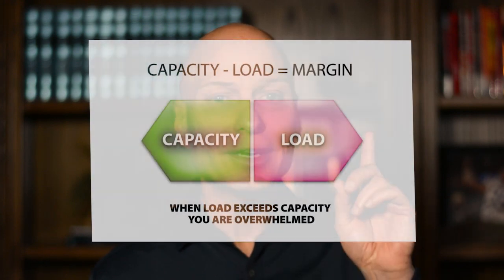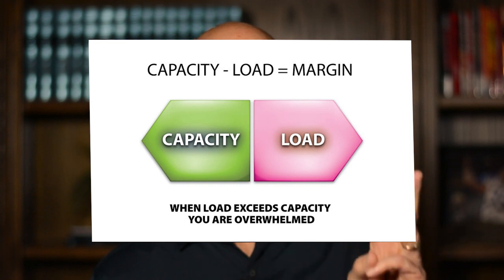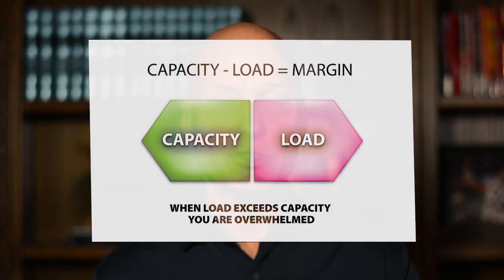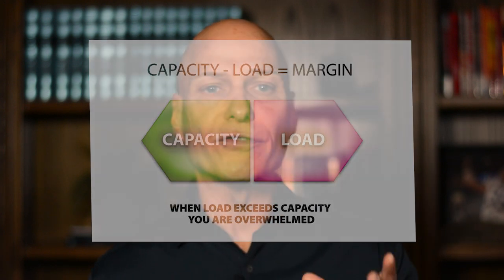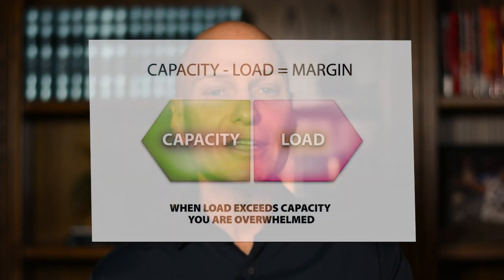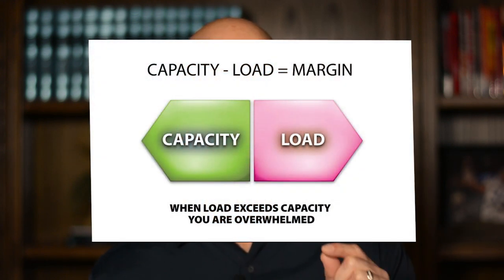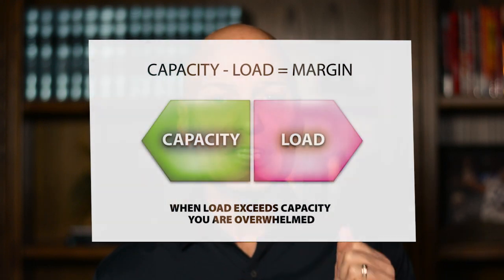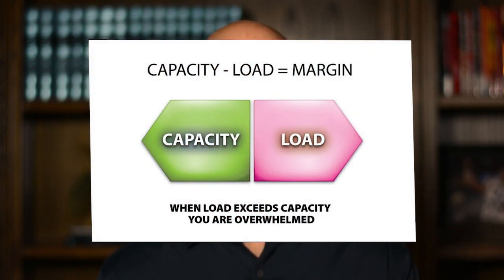Overwhelmed Equation: Three Ways to Increase Your Capacity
In today's fast-paced world, feeling overwhelmed has become all too common. The constant demands on our time and energy can leave us feeling like we're drowning in responsibilities. But fear not! The "Overwhelmed Equation" is here to guide you towards a more balanced and productive life.

About Me: Hey there! I'm Scotty Sanders. I've been leading successful organizations and training amazing leaders for a whopping 40 years now! It's been an incredible journey, and I'm so grateful for the opportunities I've had to make a positive impact on people's lives.

I'm not just a leadership expert, but I'm also an international speaker, author, and the creator of the Success Framework called "Life on a 3×5." This framework has been a game-changer, helping people boost their productivity and achieve more while experiencing a level of freedom they never thought possible. It's truly rewarding to see the transformations it brings to people's lives.

Beyond my professional achievements, one of the greatest joys in my life is my family. My wife, Cindy, and I have been married for over 40 years, and she's been my middle school sweetheart. We've been blessed with two wonderful children and four beautiful granddaughters. They bring so much happiness and fulfillment into my life.

It's been an incredible journey, and I'm eager to continue making a difference in people's lives through my work, sharing my knowledge, and inspiring others to lead with purpose and passion.